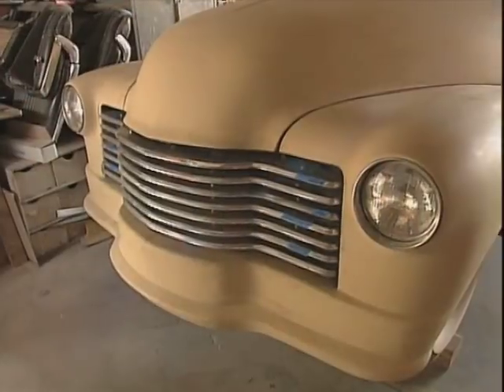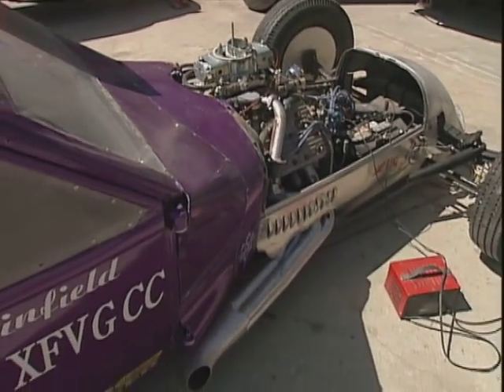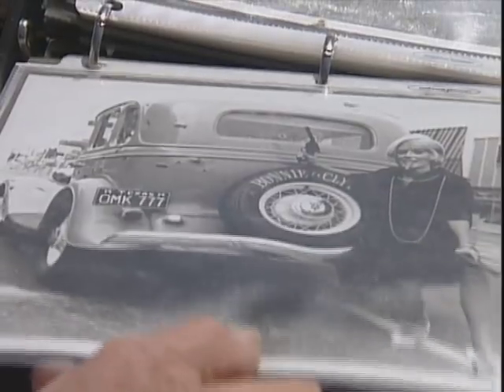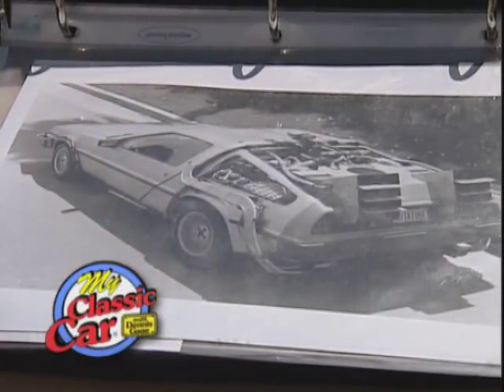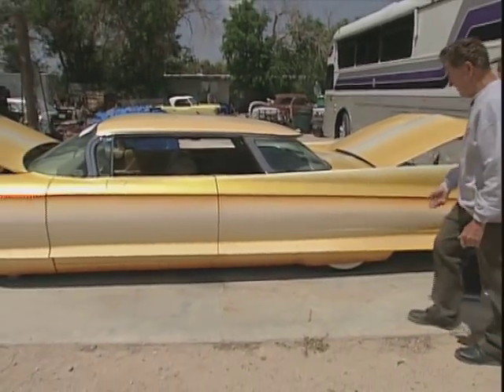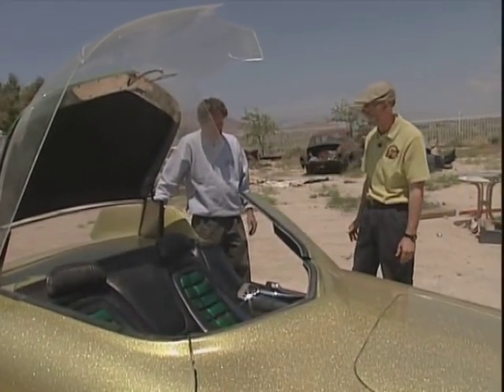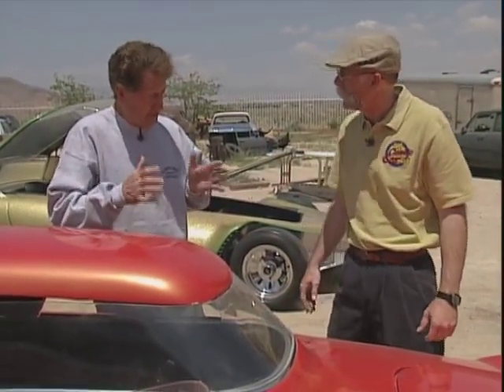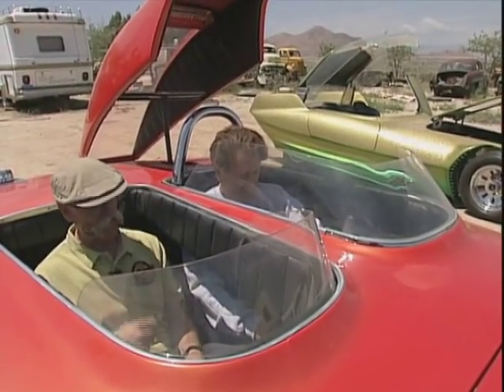Gene Winfield's Legendary Customs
Travel with Dennis Gage to Mojave, California to meet legendary racer and custom car builder Gene Winfield.